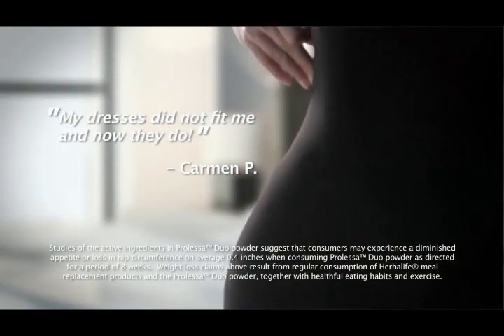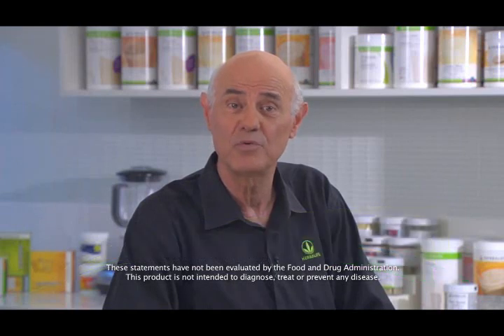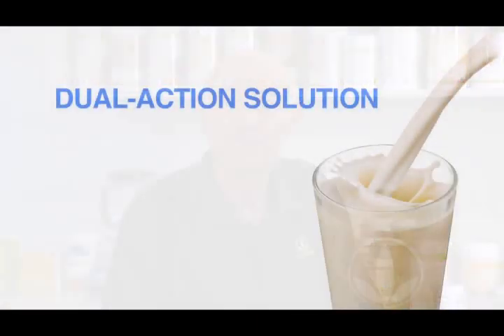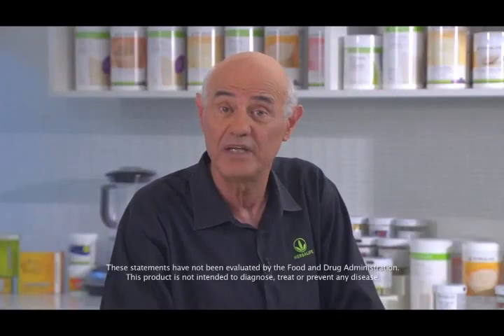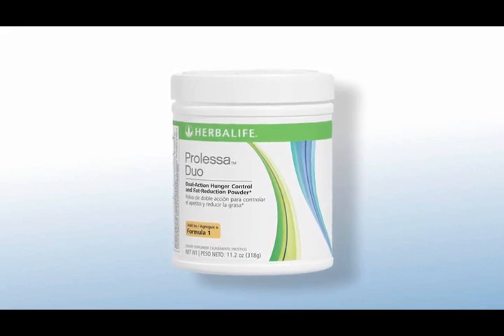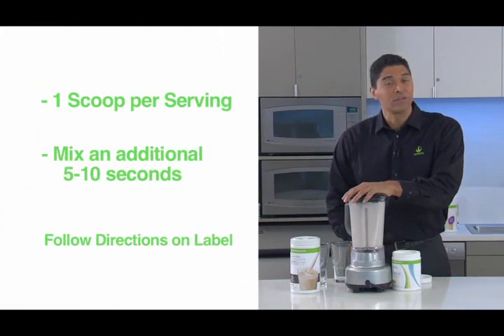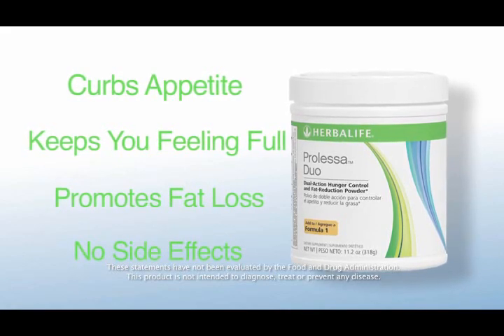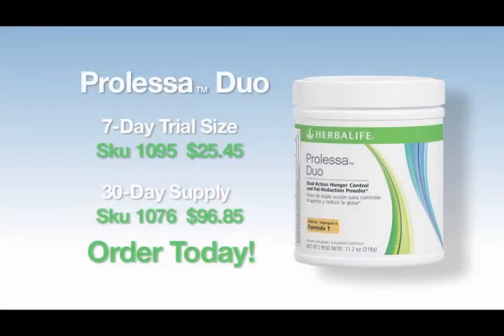How Does Prolessa Duo Work?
Does Prolessa Duo Work? How does Prolessa Duo Work?  Herbalife Doctors Luigi Gratton and Steve Henig talk about Prolessa Duo which supports hunger control and fat reduction with a unique, stimulant-free formula that helps to signifcantly reduce caloric intake and help promote body fat loss.